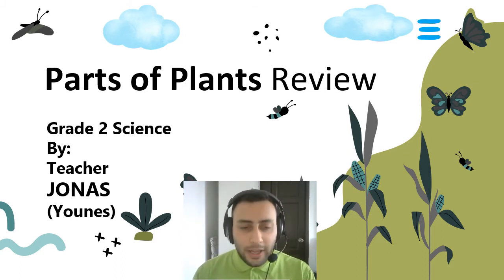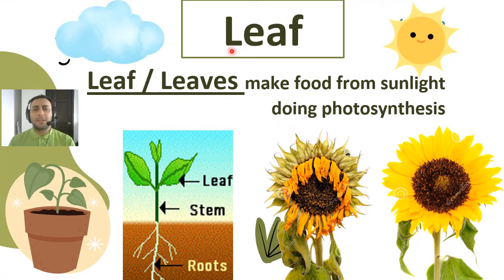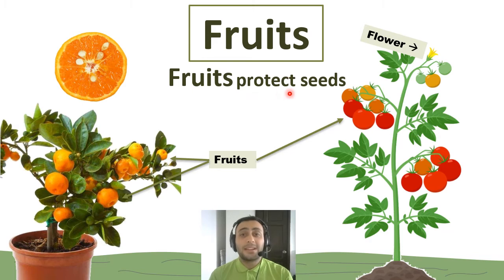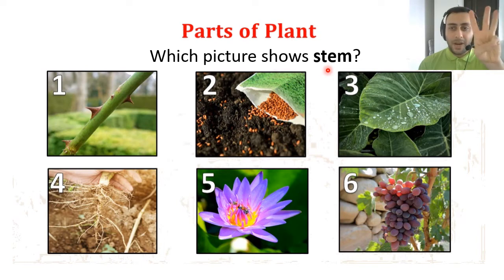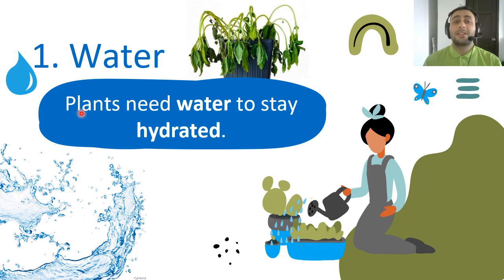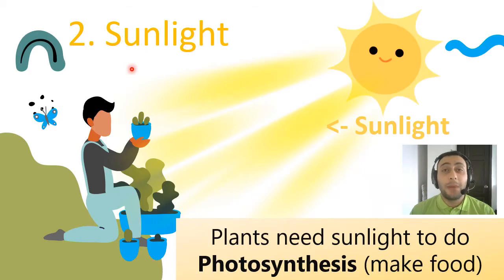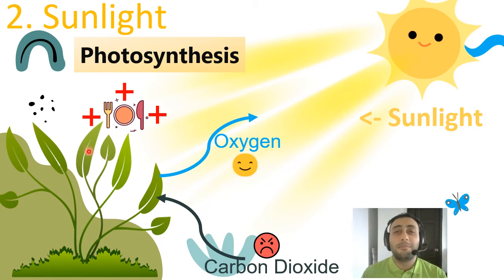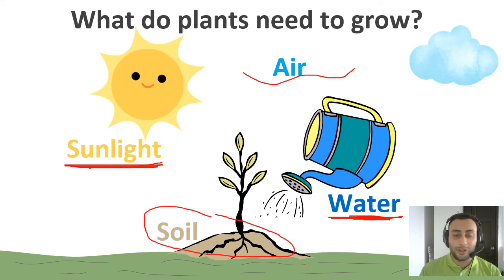G2 POM64 vdo 207 Science